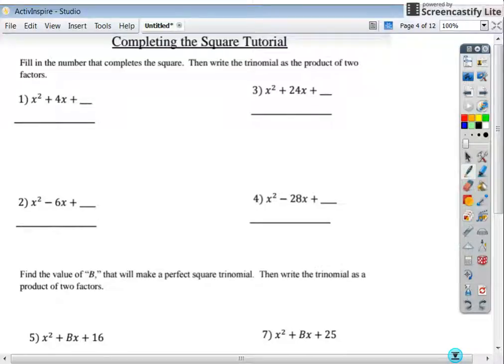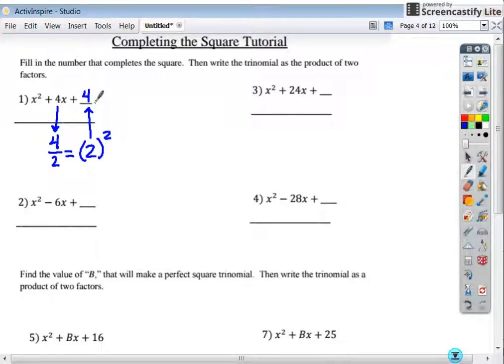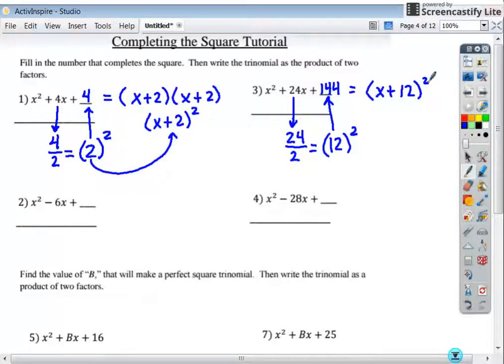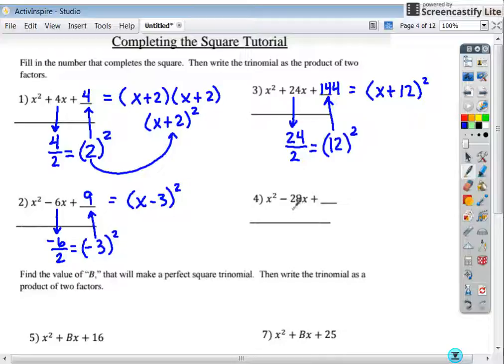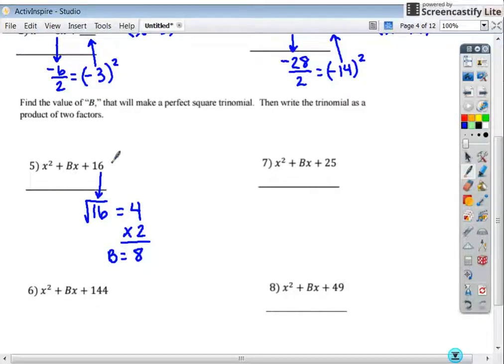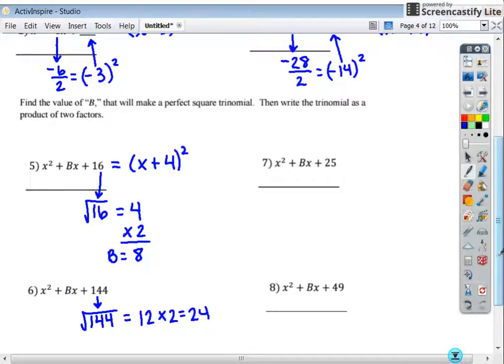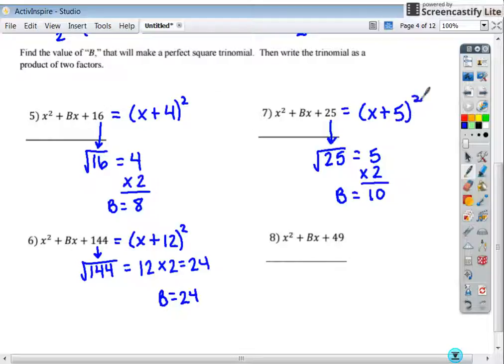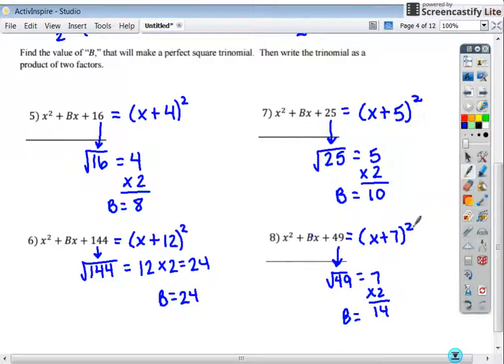Completing the Square